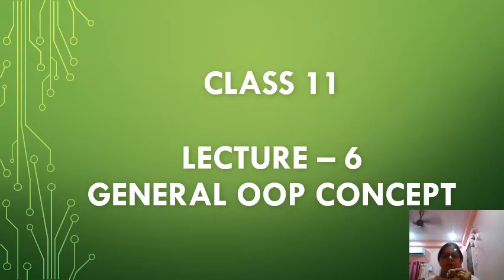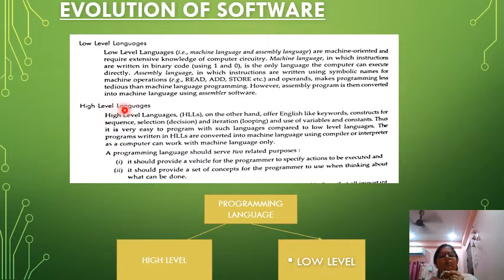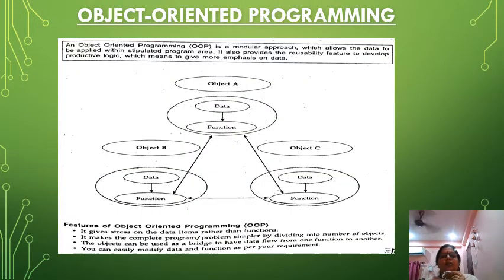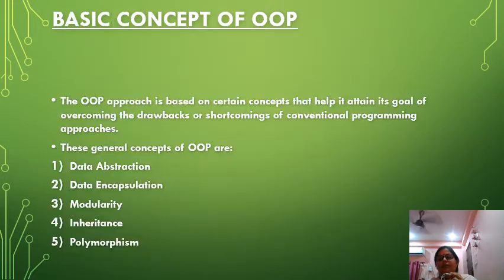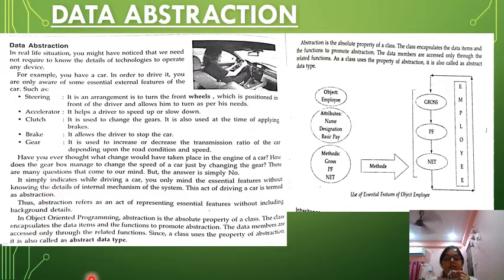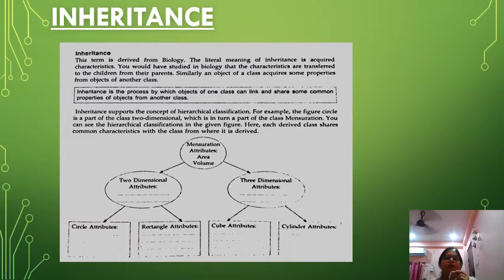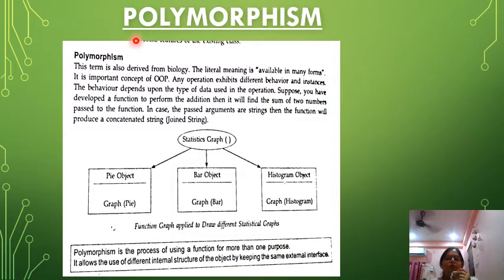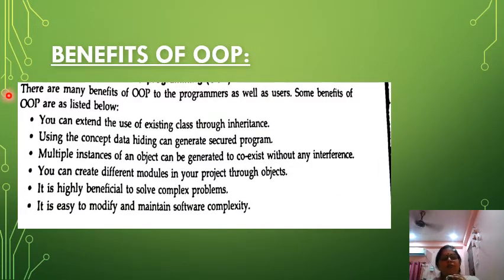Class 11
Lecture 6